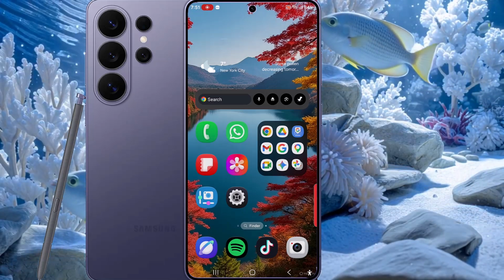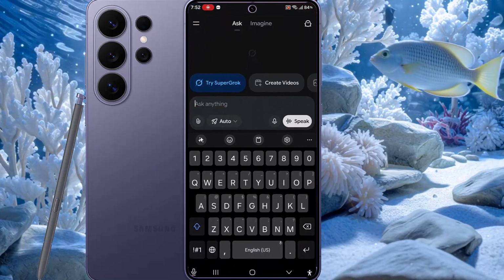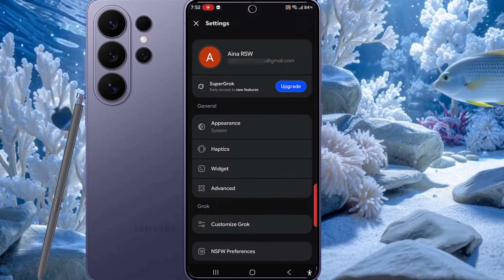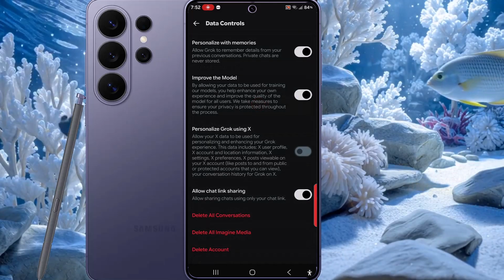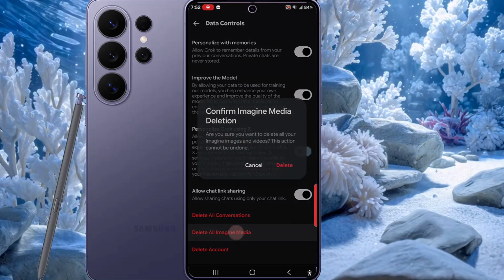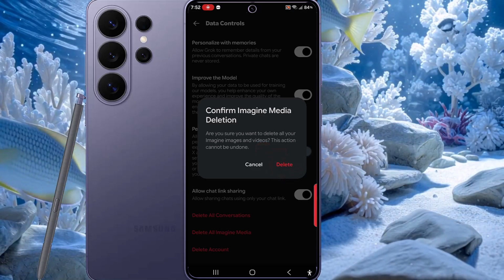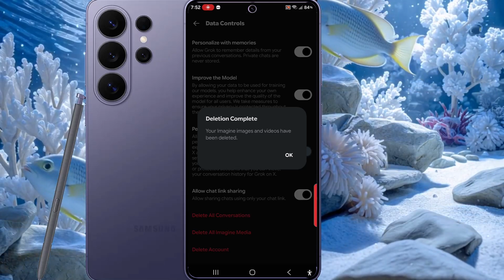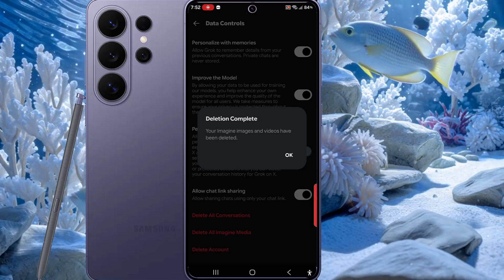Samsung Galaxy S26 Ultra: How to Permanently Delete All Image Media in Grok AI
in Windows 11 Home Single Language. This tutorial can also use in Windows 11 Pro. In this video I use Acer Aspire Vero AV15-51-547X 11th Gen Intel Core i5-1155G7  2.50 GHz. Green PC | Eco-friendly Laptop